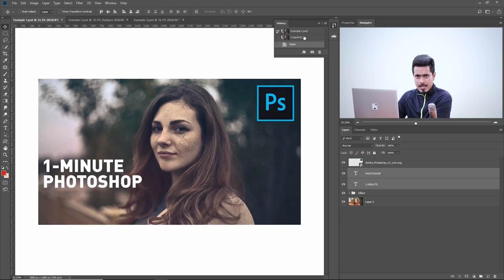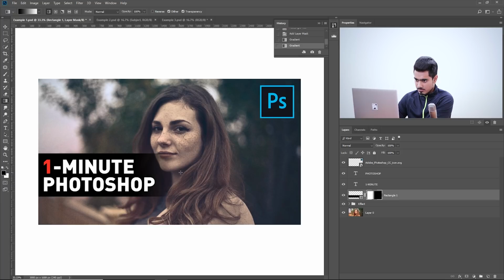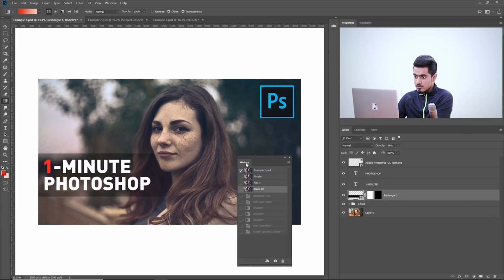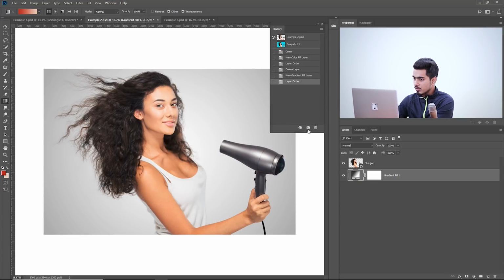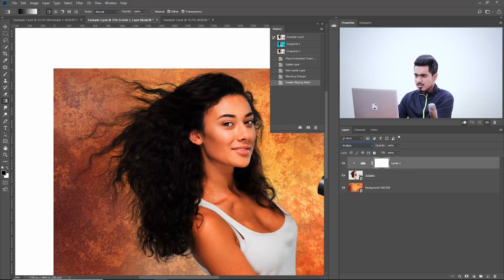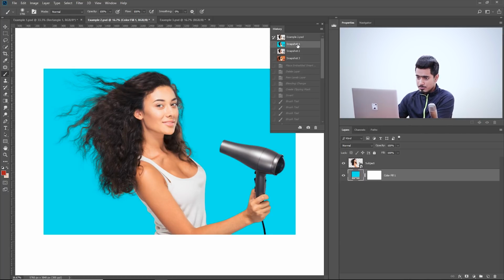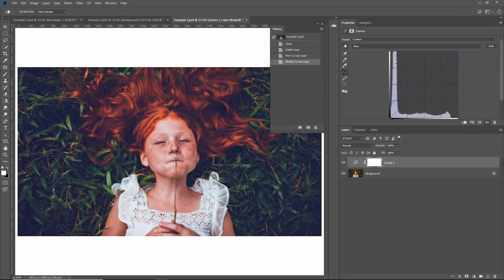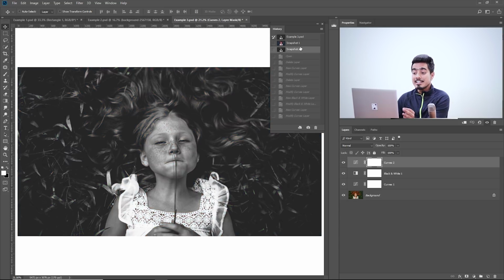Don't Miss This Photoshop Trick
A Super Important Trick on How to Use Snapshots to Capture and Freeze Moments in Photoshop! Whether you are retouching, designing, or compositing, Snapshots allow you to save different versions of the same image keeping all the layers, filters, and effects intact.

A very important tool for comparing several versions, or settings, of the same image and choosing the best ones, Snapshots will enable you to travel back and forth in time just like a "Saved Game" (You'll understand this if you were a gamer like me).